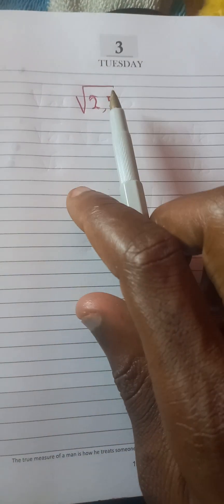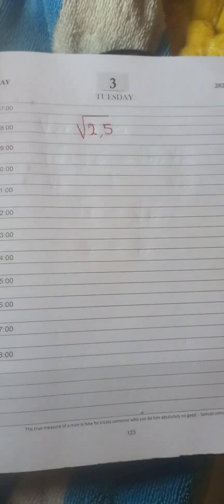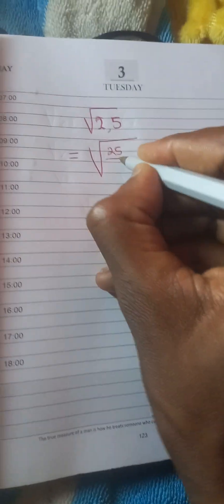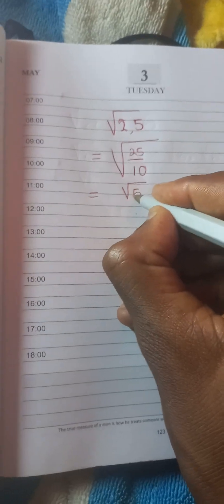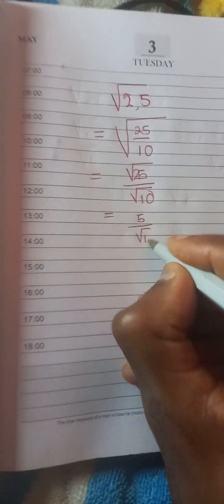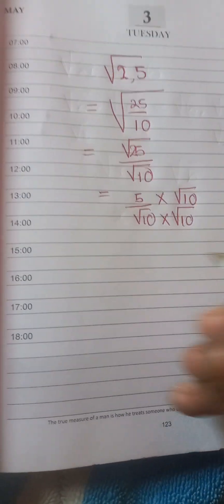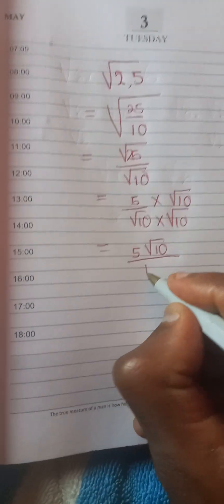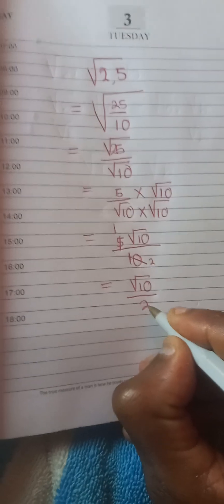How l find Square Root of 2.5 Superr Fast#mathstricks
YouTube video  for “How to Find the Square Root of 2.5”

*Learn how to find the square root of 2.5 step by step!*
In this video, Sir Greeks Facilitator breaks down simple methods to calculate √2.5 using a calculator and long division method. Perfect for O Level and high school math students!

📌 Topics Covered:
- Understanding square roots
- Approximating square roots without a calculator
- Using long division method
- Calculator verification

📞 *For online extra lessons:* 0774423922
👨‍🏫 *Sir Greeks Facilitator – Your Trusted Math & Science Guide!*